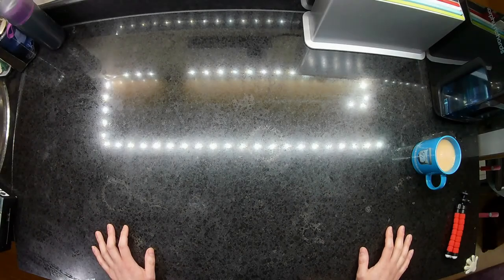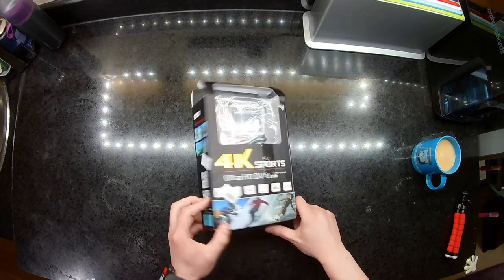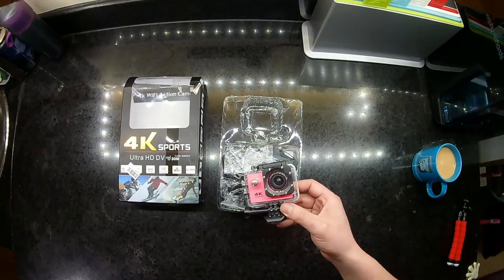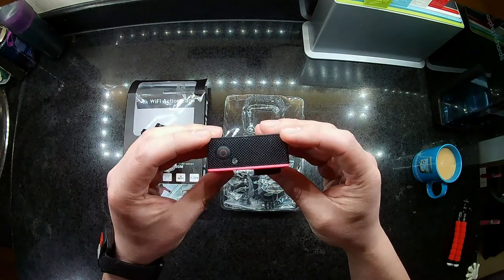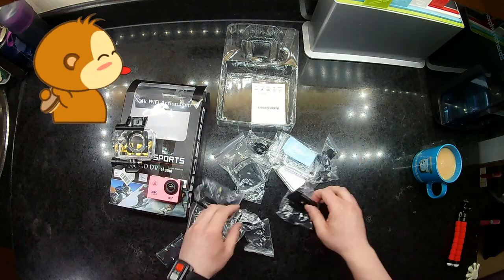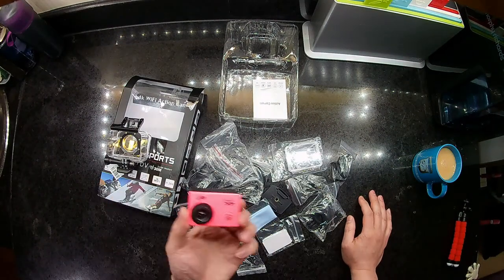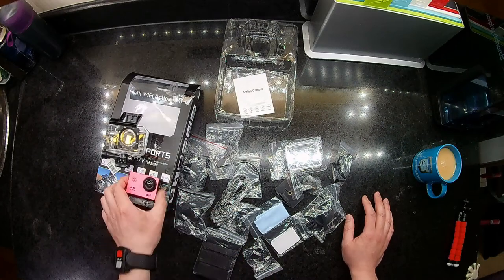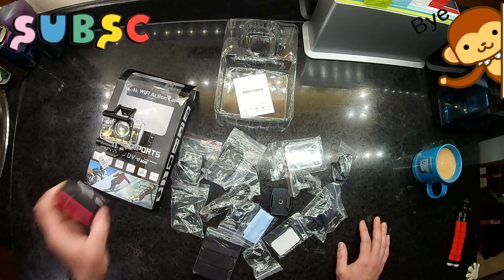Unboxing 4K 2'' WiFi Sports Action Camera Waterproof 170° 1080P Action Camera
4K WIFI Action Camera 1080P HD 16MP Helmet Cam 30m Waterproof 170 Degree Wide Angle Lens Sports DV

Feature:

170 Degree HD Wide Angle Lens.
Maximum Video Resolution: 4K 30fps.
2 inch LCD HD screen.
Unique slow photography function.
High colour restoration, good image penetration.
Low power consumption, WIFI video working time more than 1.5 hours.
It can be used for extreme sports, outdoor, bicycle, diving, family safety, etc.

1 x Camera (with 900mAh Battery)
1 x Waterproof Cover
1 x 3m Adhesive Tape
1 x Clip
1 x Cleaning Cloth
1 x Bicycle Holder
1 x Fixed Dock
1 x Charger
1 x Support for Switch
1 x Helmet Base
1 x Bandage
1 x Cable
1 x Data Cable
1 x User Manual

I brought this on ebay for £15.50